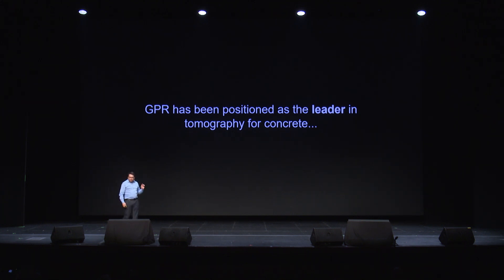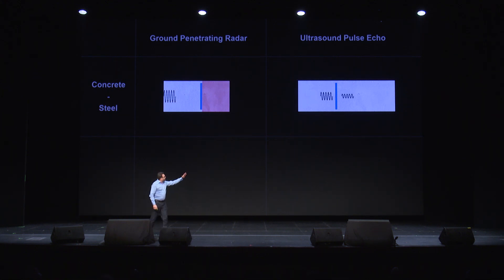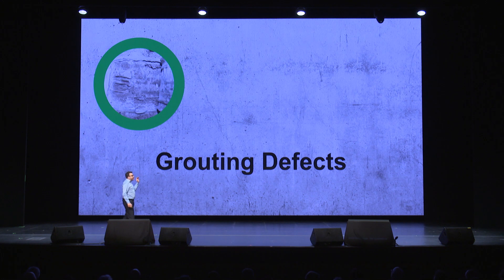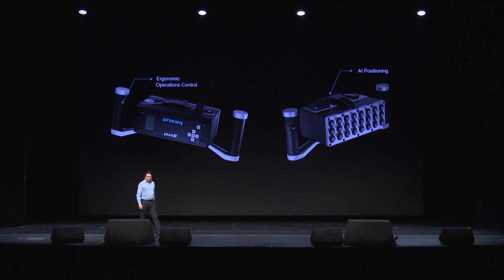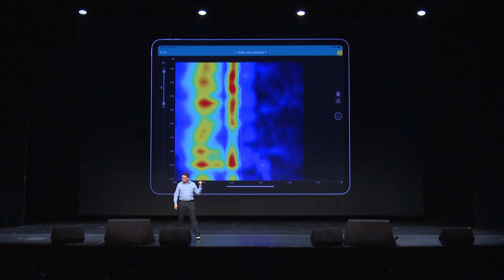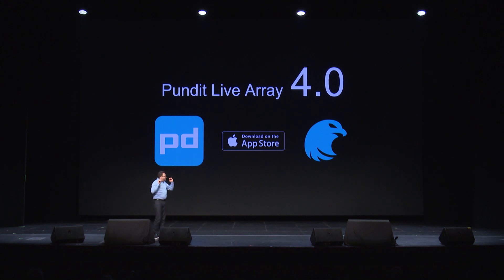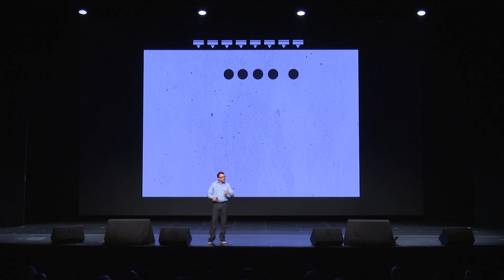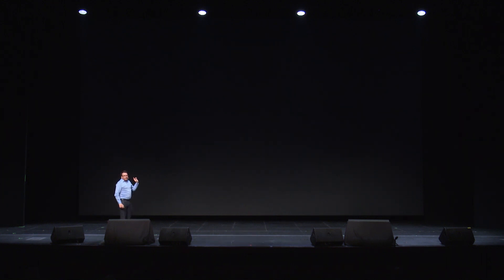Pundit Presentation | Proceq & Screening Eagle Global Summit 2019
Pundit Live Array Introduction by Giovanni Tambelini during Proceq & Screening Eagle Global Summit 2019 Keynote Speech

Key topics:
- Usage of ultrasonic pulse echo to analyze concrete
- How to detect voids, grouting defects and delaminations when inspecting concrete and/or steel fiber concrete
- Deep concrete scans using Pundit Live Array
- Pundit PD8000
- Ergonomic to operate, had a sensor array and Artificial Intelligence positioning
- Macro vision function to see metal objects that are closely spaced
- Material identification
- Pundit Live Array 4.0